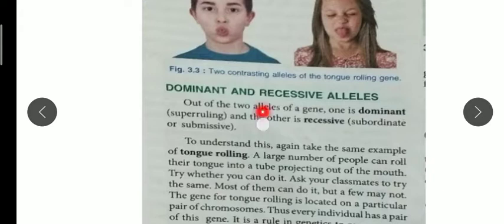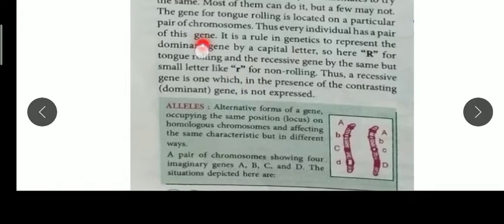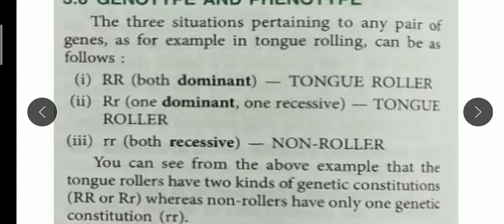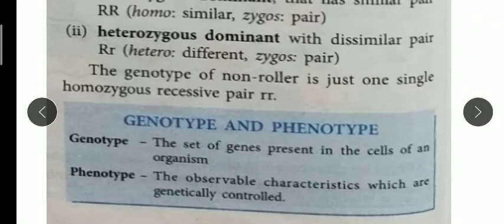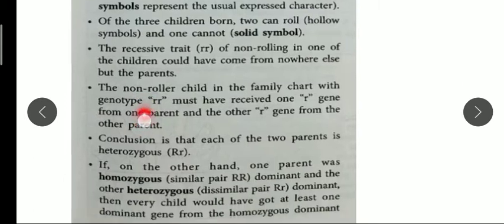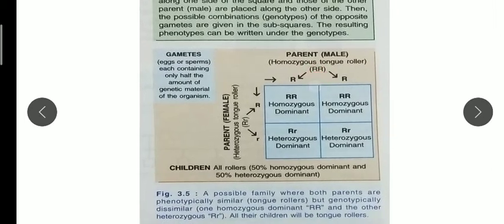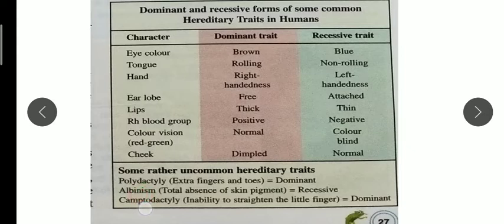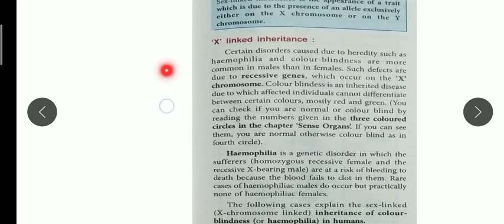Class 10 Biology Dominant and Recessive alleles